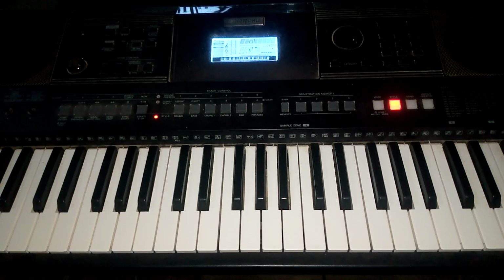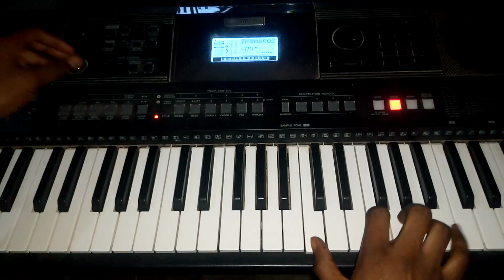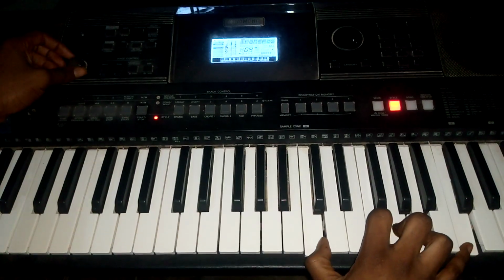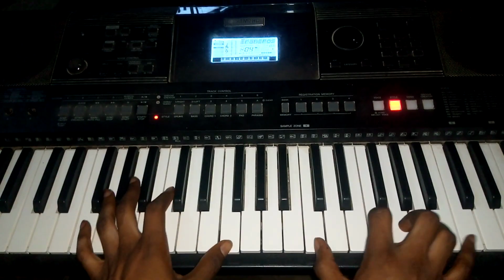Learn the Master way of Playing Pentecostal Strings🎹to touch everyone's heart❤️TOP Secret Revealed😲👇